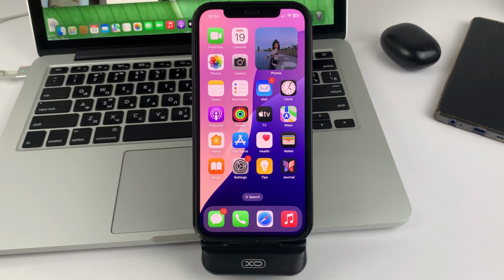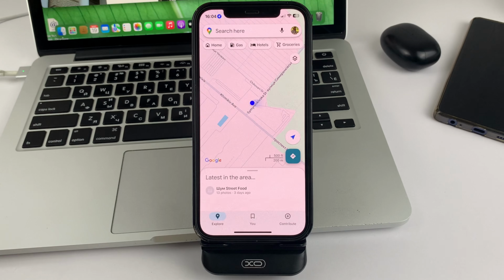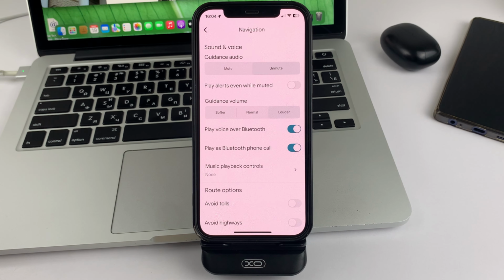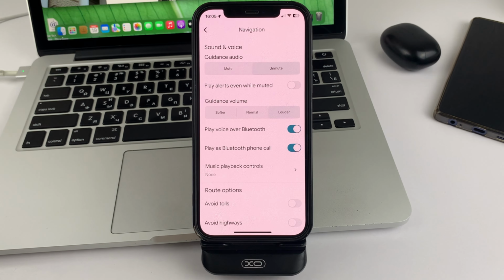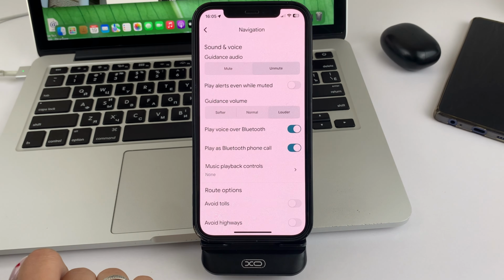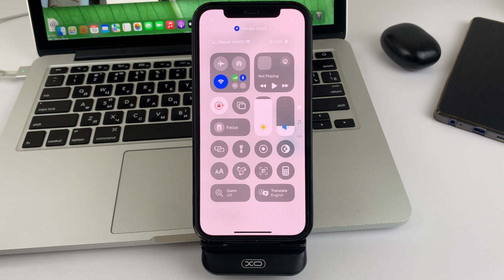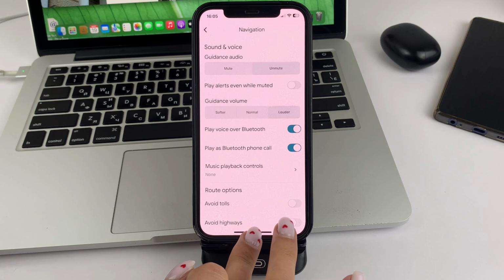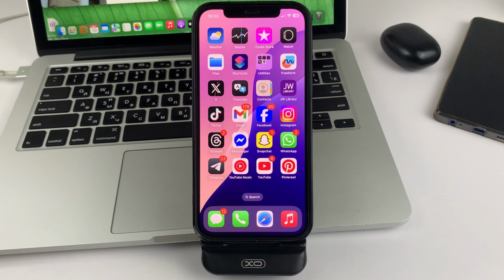How To Enable Voice Navigation In Google Maps - Full Guide